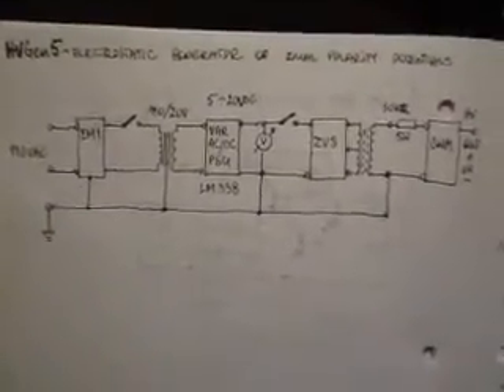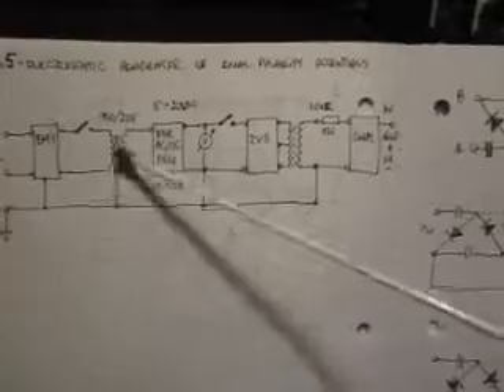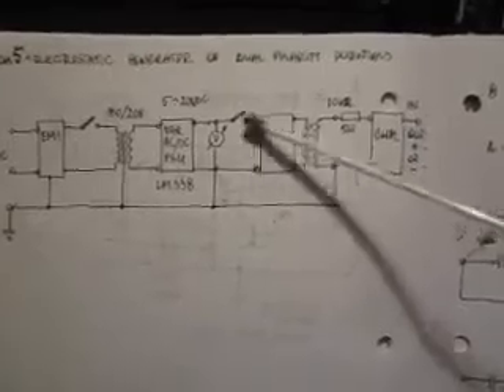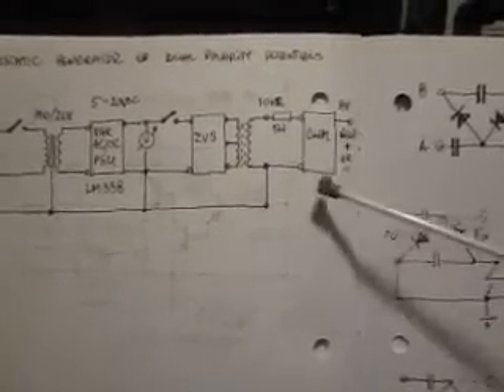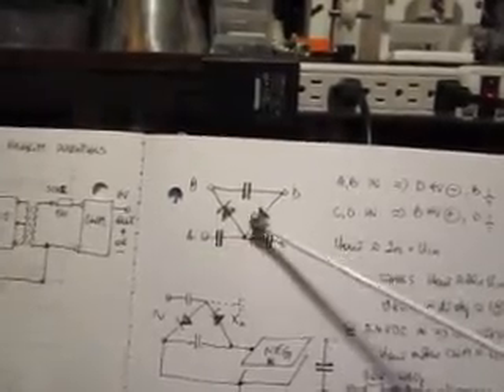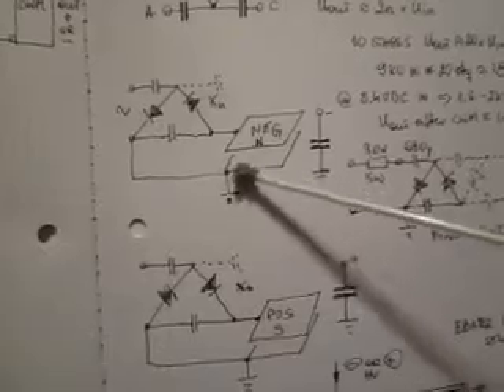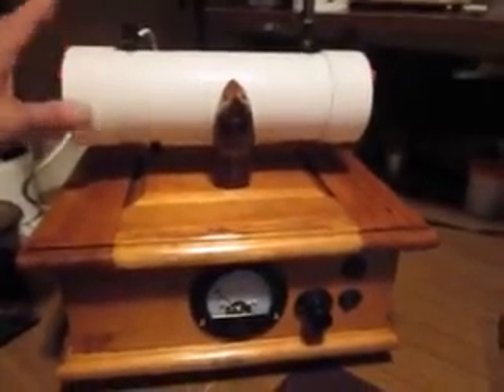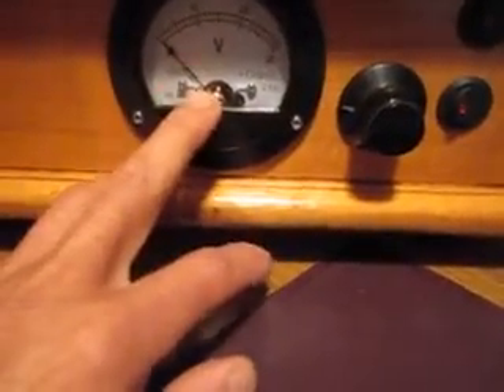Electrostatic Generator HVGen5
This is my latest development which will be used to study stimulation of growth and Ebner Effect. For more details please visit NVtronics.org - Primeval Code or Electroculture threads.

V